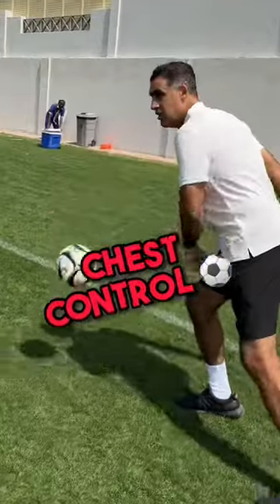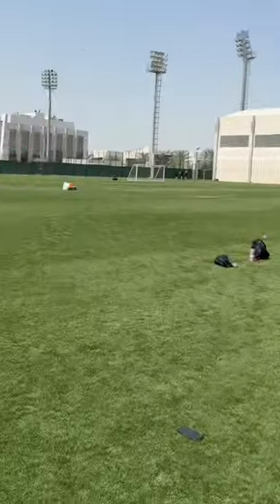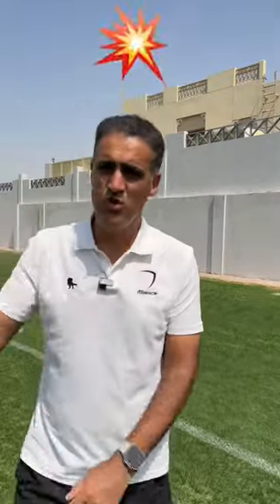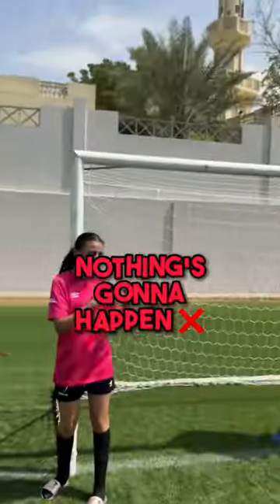Defending corners 🧠 like a pro.